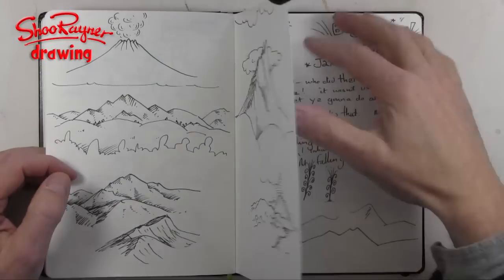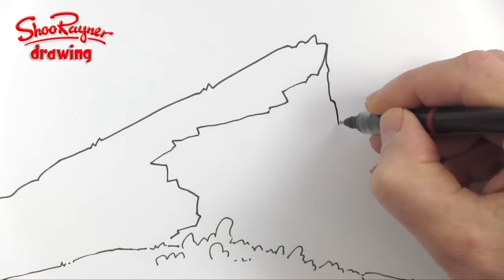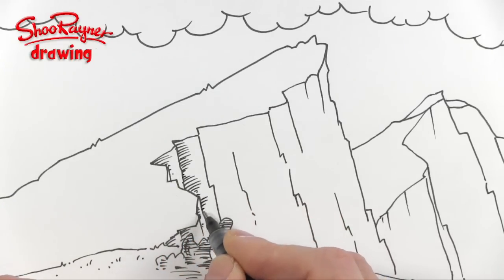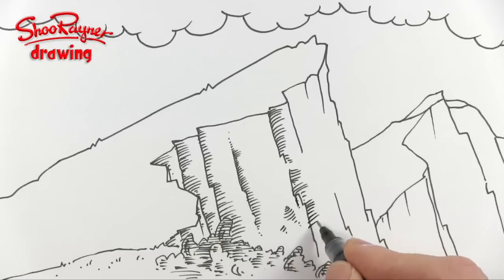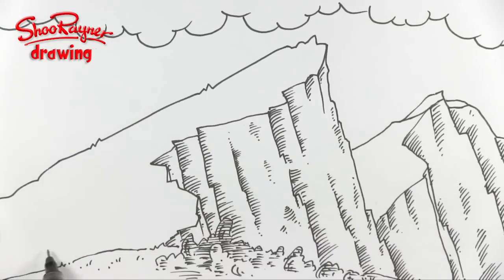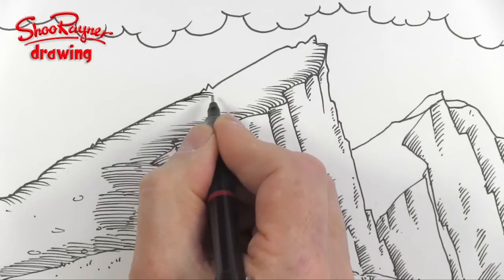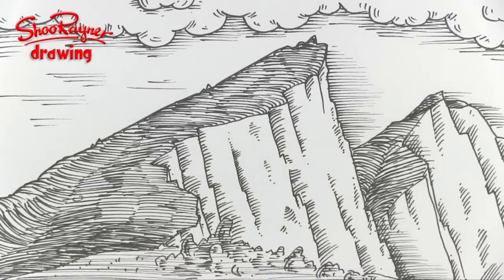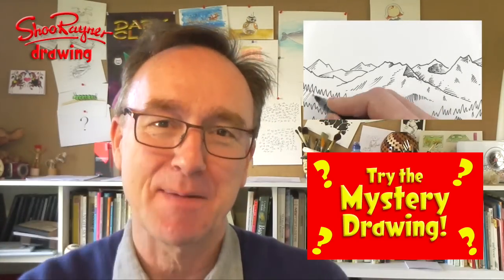How to Draw Mountains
In this video I have gone back to the great 16th century artist and printmaker, Albrecht Dürer, to see how he would draw mountains. This is quite a romantic type of scene.